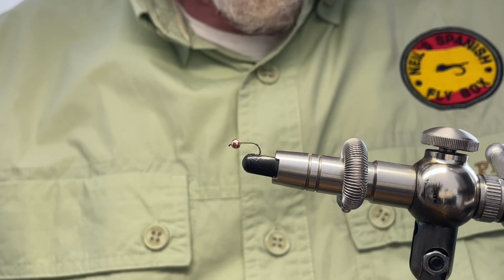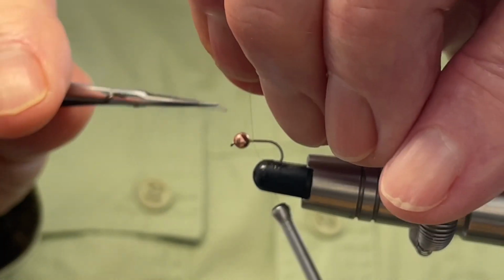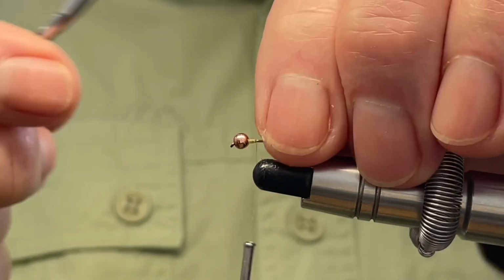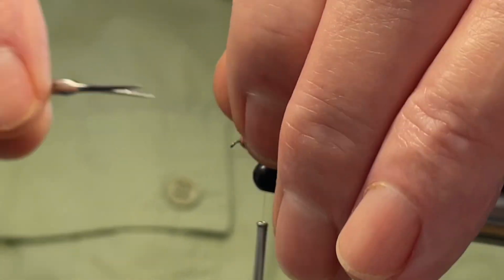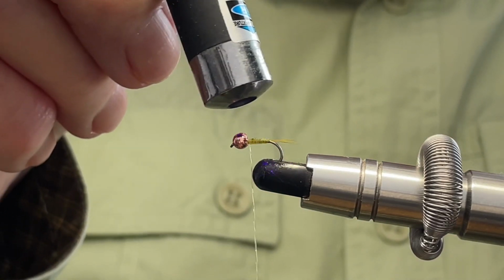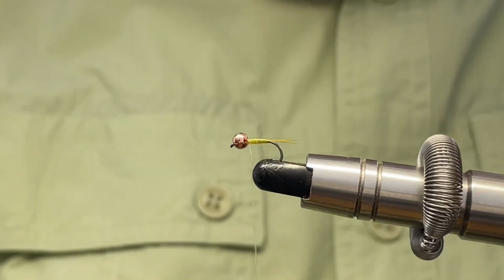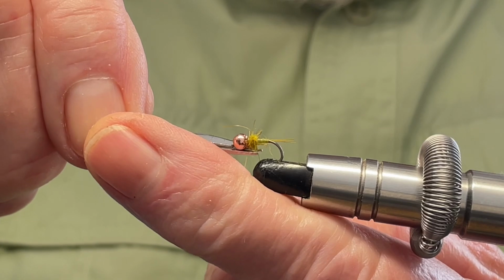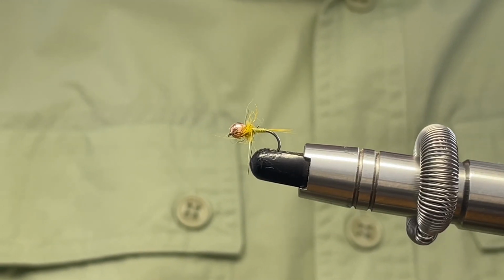Fly tying/Montaje de moscas - Ninfa Oliva ‘Pálida’, BQ-20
Welcome (Bienvenidos) to Neil’s Spanish Fly Box, where we take a look at some of the flies used in Spain and elsewhere.

I have fly fished in Spanish competitions for over a decade, on rivers and still water, learning a great deal about the Spanish way of fishing and the flies that are used.

I film with the following cameras:-